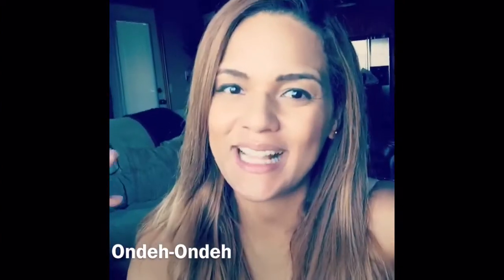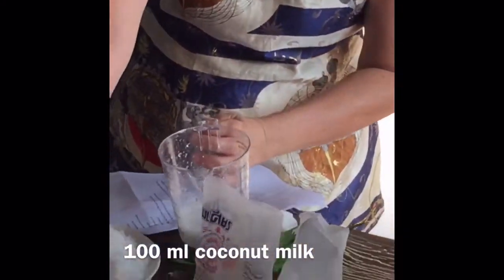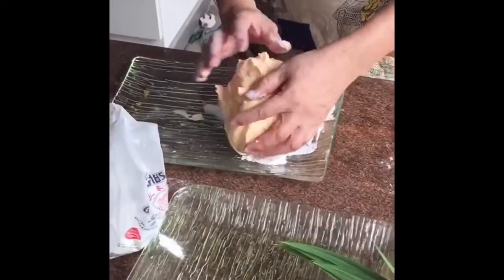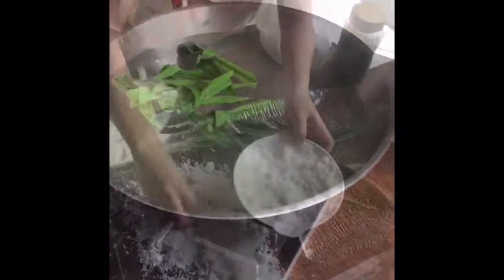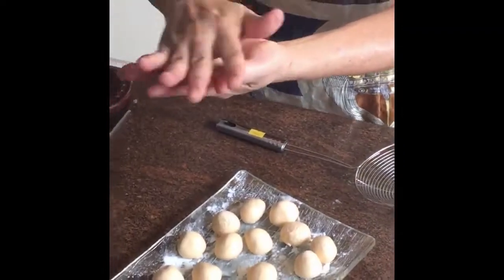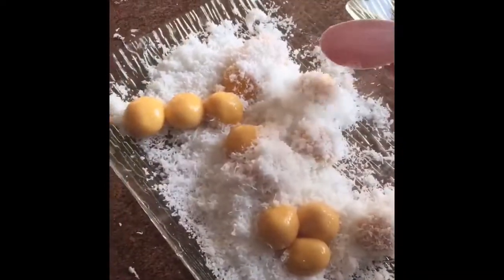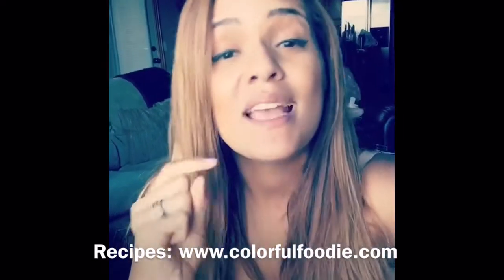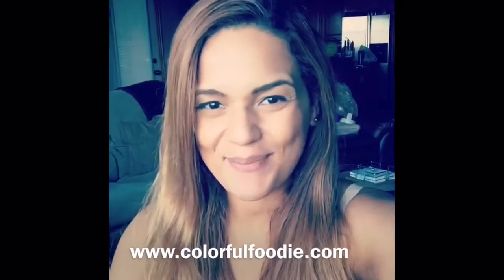How to make Ondeh-Ondeh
Peranakan Dessert from Singapore! Had a food demonstration as one of the activities during the Singapore Food Festival and these sweet potato coconut "bliss balls" definitely caught my eye. They are just delicious! If you LOVE Singapore or want to Visit Singapore, my blog post is a MUST read to help with planning. Even if you're just curious - what a wonderful country!